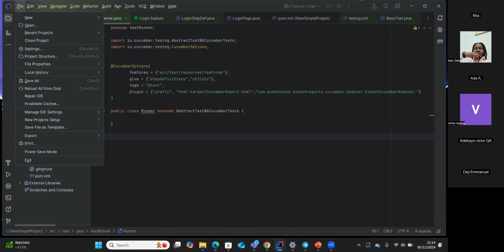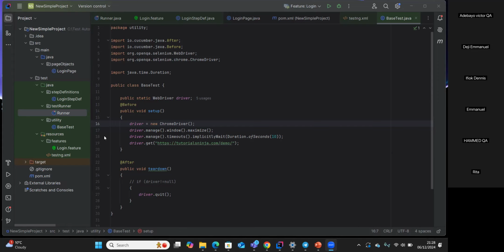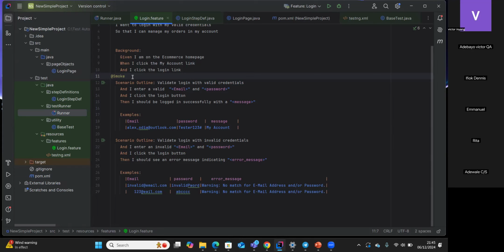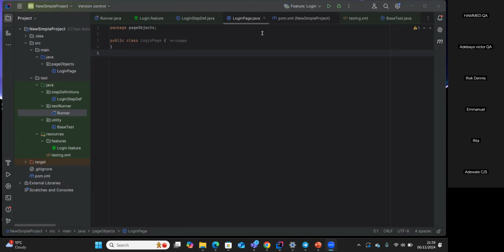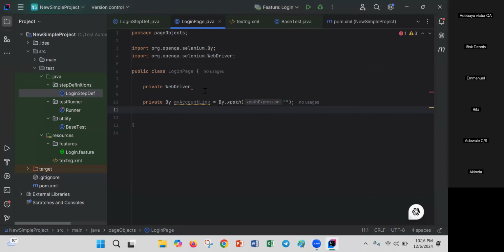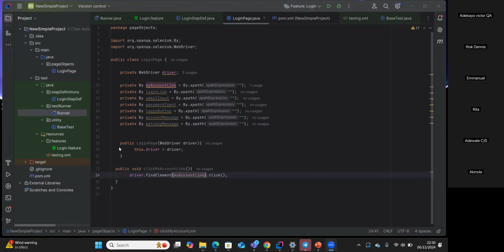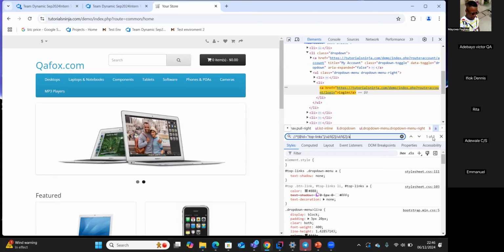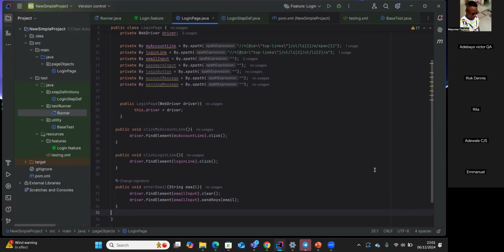Continuation of Java Test Automation Set Up (BaseTest class & Page Object) Model 07DEC24